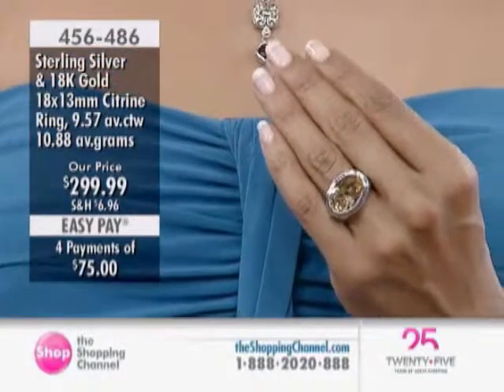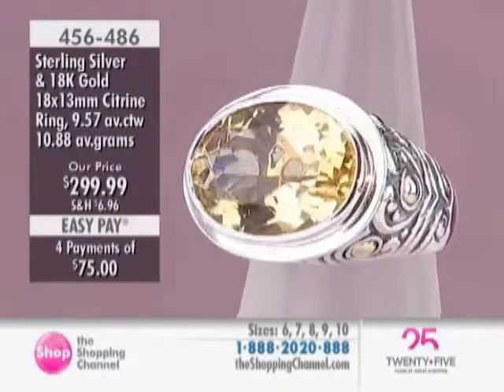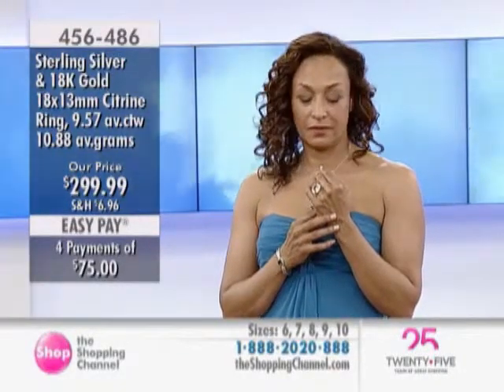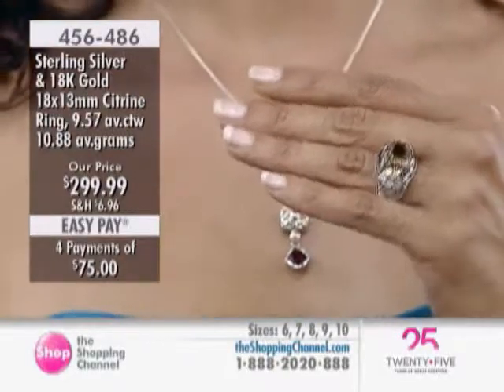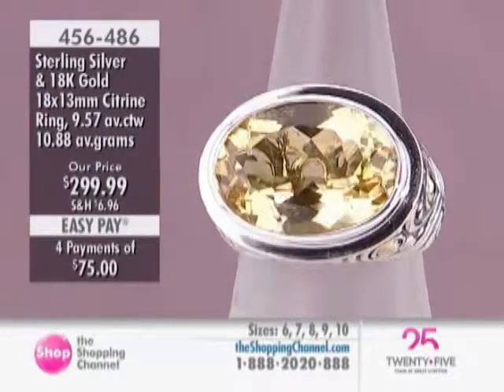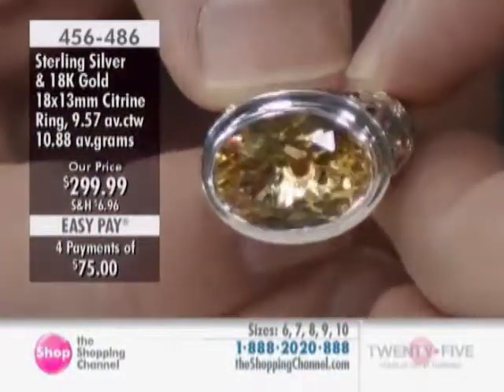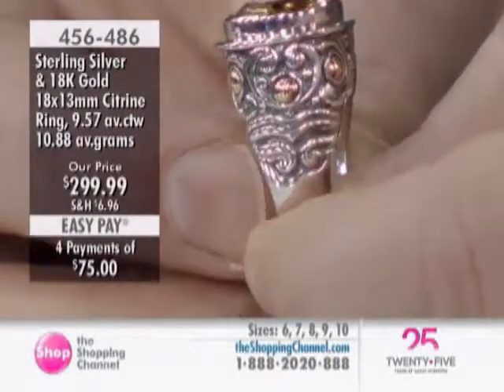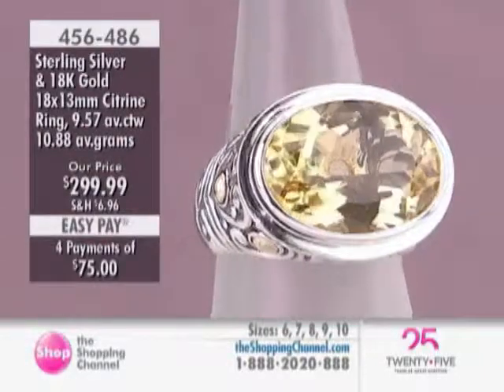Samuel B. Sterling Silver & 18K Gold Oval Citrine Ringat The Shopping Channel 456486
Make a grand statement with this sterling silver & 18K gold oval citrine ring from the Samuel B. Collection. Be prepared to turn heads with this lavish cocktail ring and simply wait for the compliments to pour in.

• Sterling silver (average silver gram weight is 10.76), 18K gold (average gold gram weight is 0.12)
• (1) 18x13mm oval shape citrine (9.57 ctw), faceted & bezel set
• The ring measures approximately 5/8" from knuckle to knuckle
• The ring has a gallery backing
• Oxidized finish
• Nickel free
• Country of Origin: Indonesia